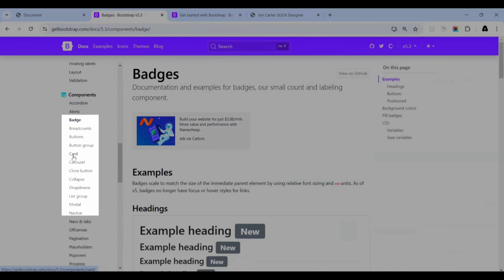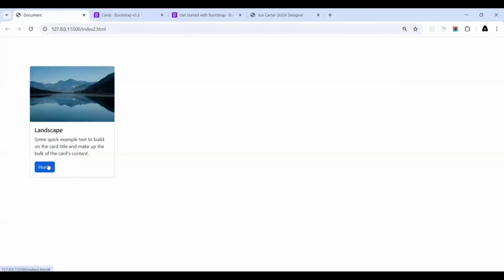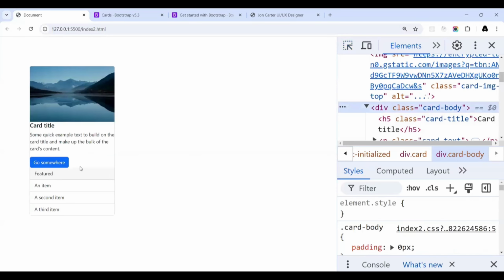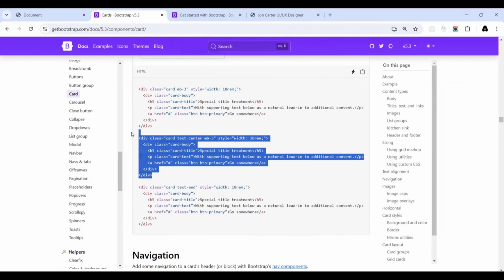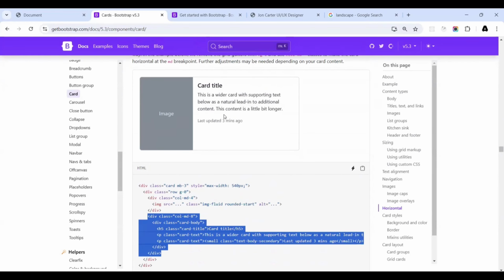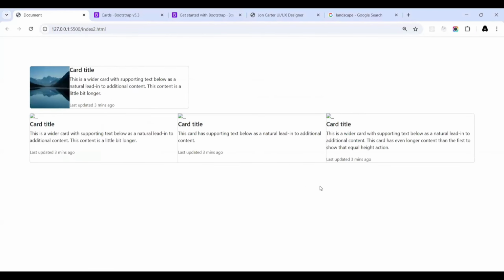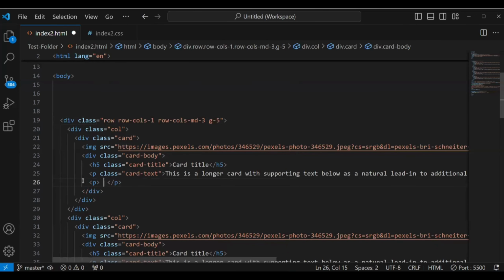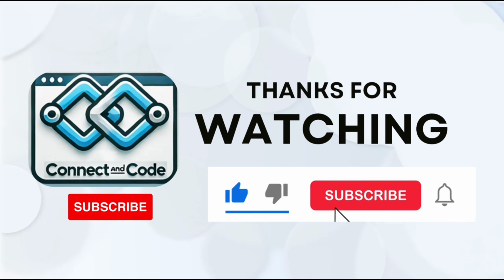Create STUNNING Bootstrap Cards in Visual Studio Code in Just 10 Minutes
📌 STOP Making Boring Cards – Learn This Bootstrap Trick in 10 Mins!
💥 Want your website to look professional without spending hours on design?
In this fast-paced tutorial, I’ll teach you how to build eye-catching Bootstrap Cards with simple HTML, CSS & Bootstrap 5 — all in just 10 minutes!

👨‍💻 You’ll Learn:
✔️ How to use Bootstrap Cards like a pro
✔️ Real-world styling tips to boost your UI
✔️ Clean, modern card layouts with responsive design
✔️ Perfect for portfolios, blogs, landing pages & more!

⚡️ Why Watch?
Even beginners can master this — no fancy coding required!
Perfect for anyone who wants to stand out in web design.

👇 Don’t forget to:
💬 Comment “MORE BOOTSTRAP” if you want a full series

🔧 Built With:

HTML
CSS
Bootstrap 5

Bootstrap cards
Bootstrap 5 tutorial
Bootstrap card examples
Responsive card design
Learn Bootstrap
Bootstrap cards with examples
Bootstrap frontend tutorial
How to create Bootstrap cards
Bootstrap cards with images and text
Bootstrap 5 responsive UI components
Bootstrap 5 cards for beginners
Bootstrap UI design tutorial
Card design using Bootstrap 5
Bootstrap cards step by step
Easy frontend projects
Web design in 10 minutes
Beginner web dev tutorial
Learn to code fast
HTML CSS Bootstrap in 10 mins
Web dev made easy
Coding without stress
Zero to hero Bootstrap tutorial
Web development for beginners
Learn frontend development
HTML CSS Bootstrap for beginners
Frontend design tutorial
Quick web design project
Web development crash course
Frontend development for beginners
Web development course 2025
Quick coding tutorials
Bootstrap mini project
UI components for websites
Easy coding project in 15 minutes
Bootstrap hacks you need to know
Short Bootstrap tutorial that works
Make your website look professional
Easy frontend project in 15 minutes
Web design made easy
Stop using boring cards
Learn coding fast
Bootstrap design tips
Fast UI tutorial
Learn frontend fast
UI tricks with Bootstrap
Web design tips 2025
Viral Bootstrap tutorial
Learn to code free
Frontend project with Bootstrap
Learn web development
HTML CSS Bootstrap project
Web design quick tutorial
Web development short course
Best frontend frameworks 2025
Web design mini project
Web development for non-coders
Node.js
Java
JavaScript
Python
SQL